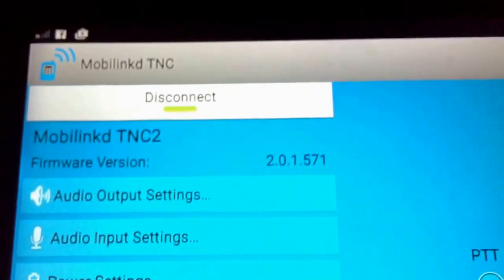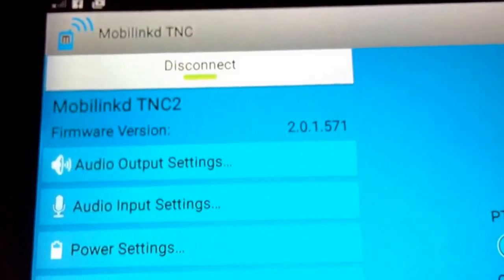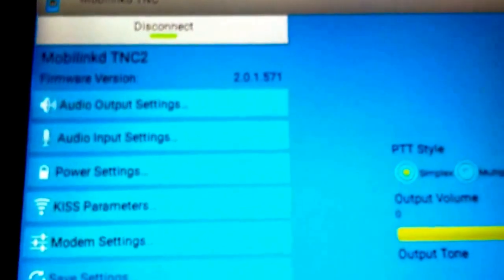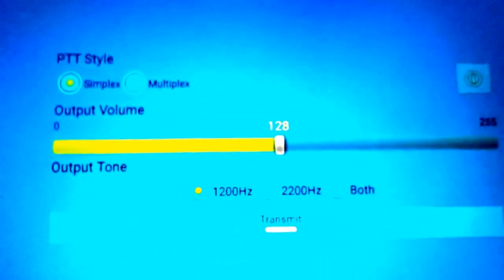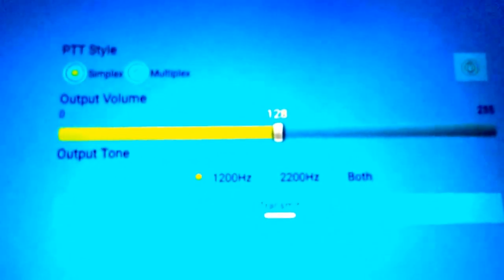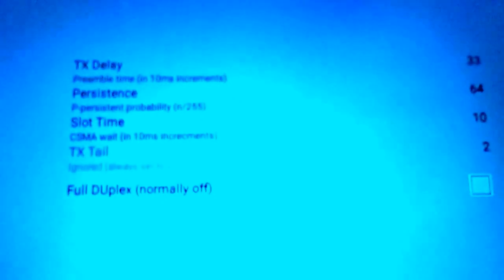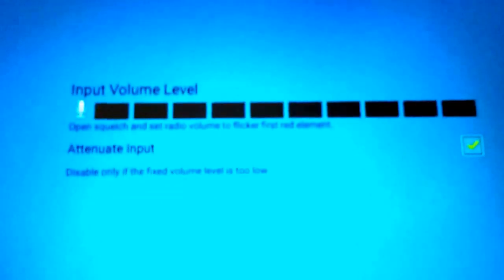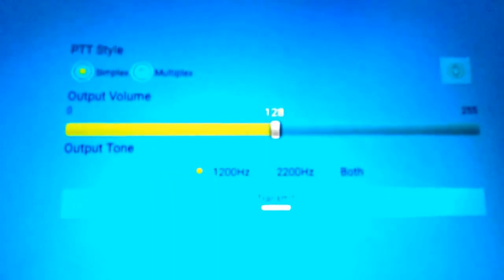Mobilinkd TNC2 modem & Android App